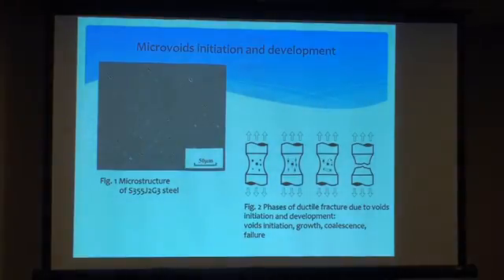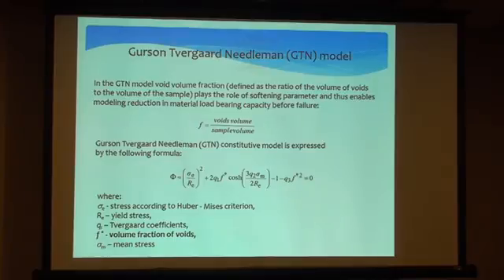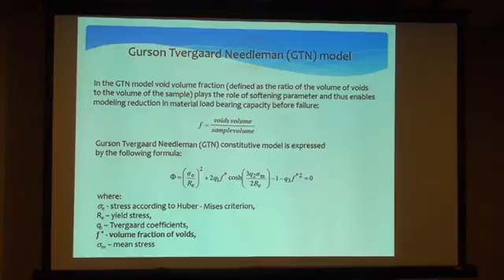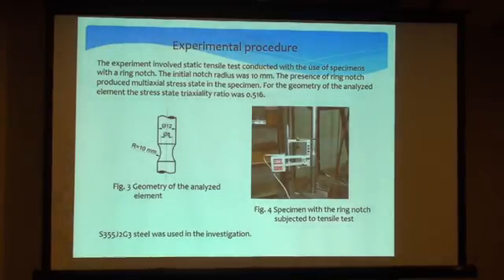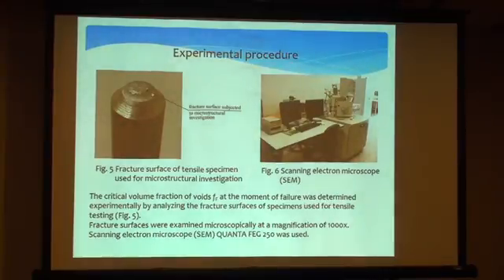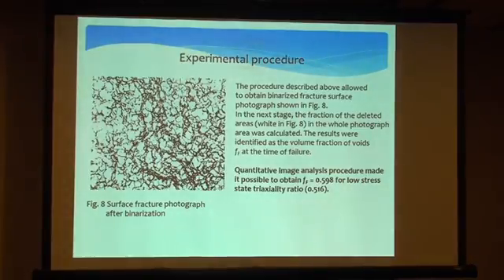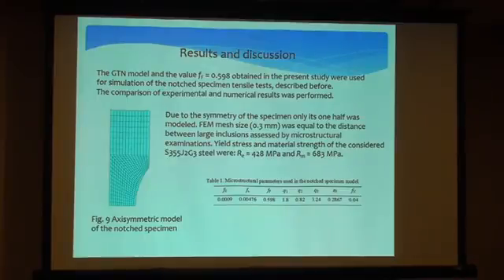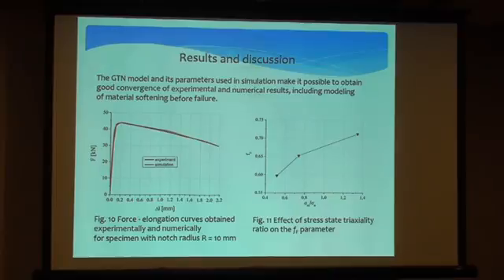Experimental determination of critical void volume fraction ff for the gurson tvergaard needleman gt